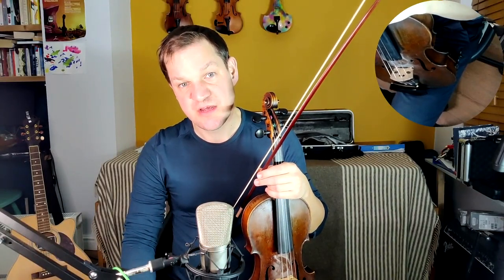An Irish jig on the fiddle - The Banks of Lough Gowna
In this video, I play this lovely Irish jig, called The Banks of Lough Gowna, on the fiddle. This is a playthrough of this jig as I might play it with ornamentation and bowing and variations that I might use. I play the whole jig through twice, so that you can start to understand how the melody goes.

I'll be making a full tutorial for this Irish jig on the the fiddle soon, to show you all these details, so do subscribe or check back soon for that video.